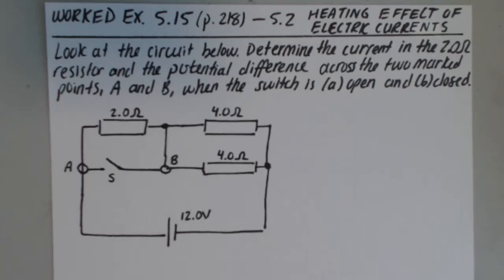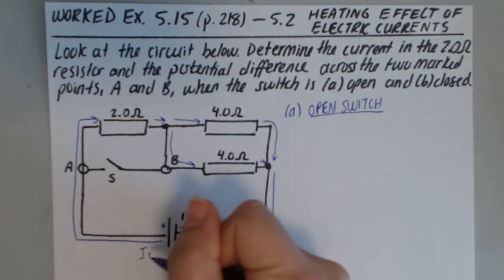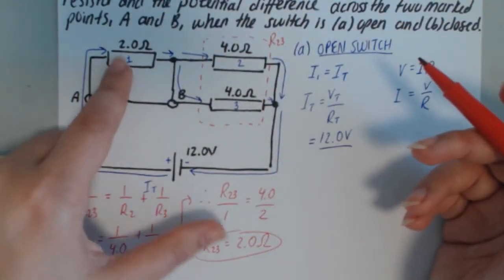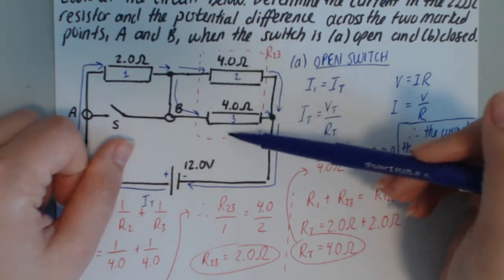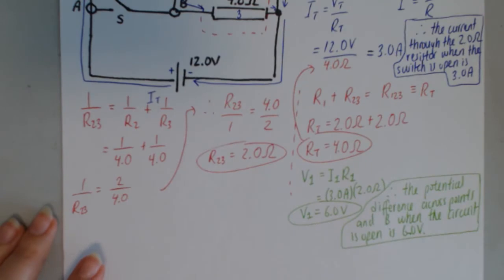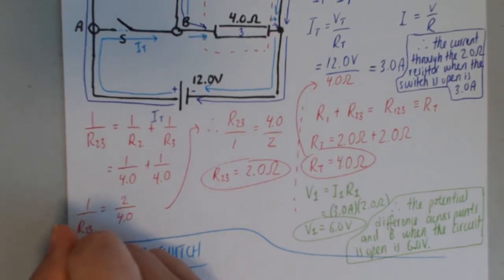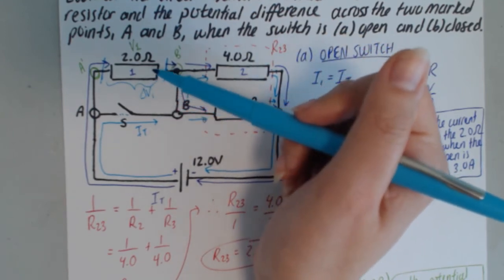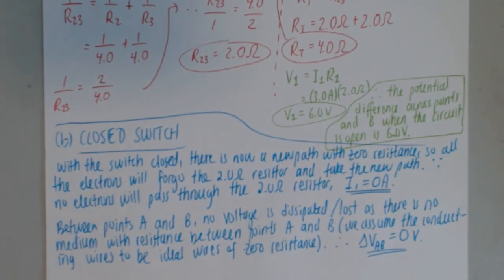5.2 Heating Effect of Electric Currents W.E. 5.15 p. 218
SPH3U Worked Examples
5.2 Heating Effect of Electric Currents W.E. 5.15 p. 218